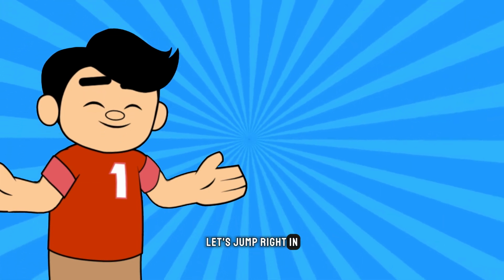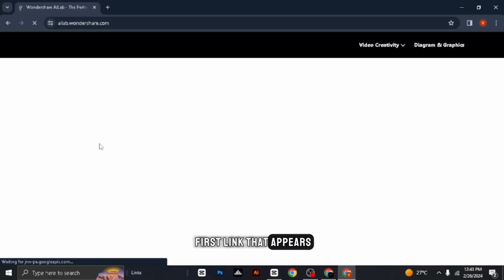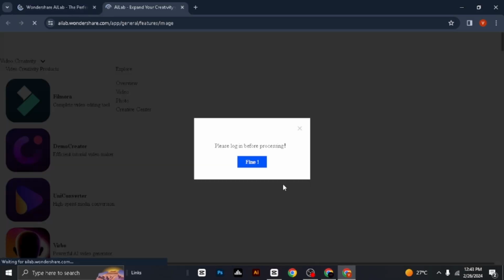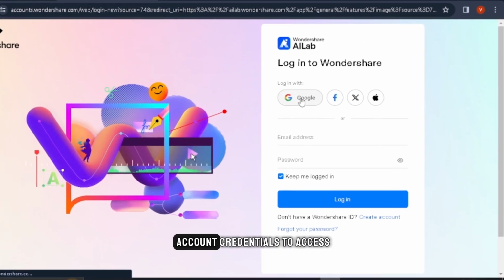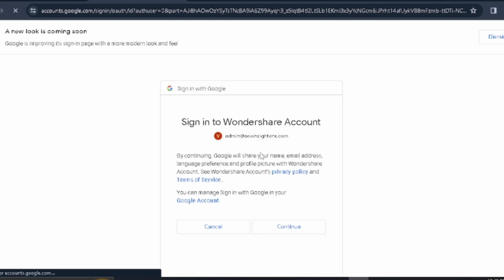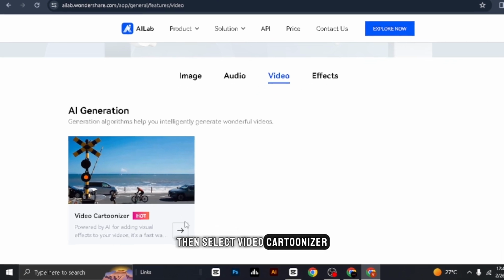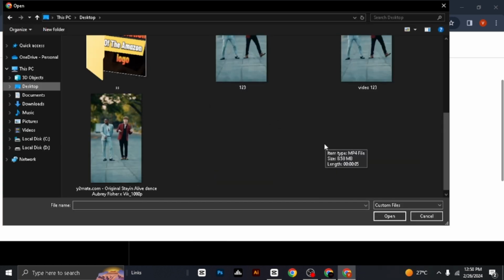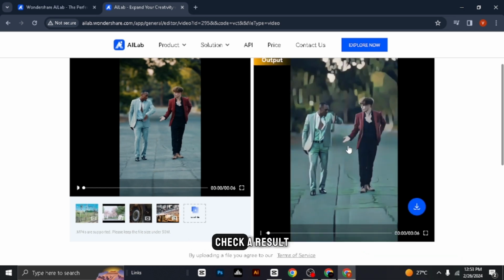CONVERT VIDEO INTO ANIME | FREE AI TOOL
In this short tutorial you will learn How to Convert Video Into Anime For Free